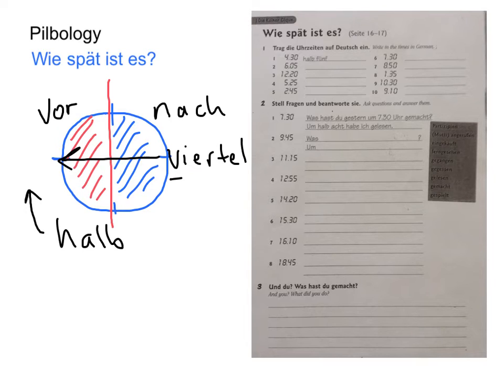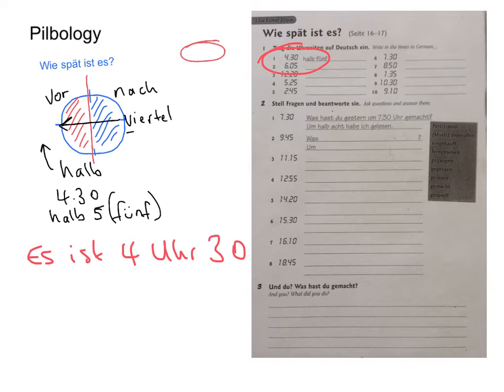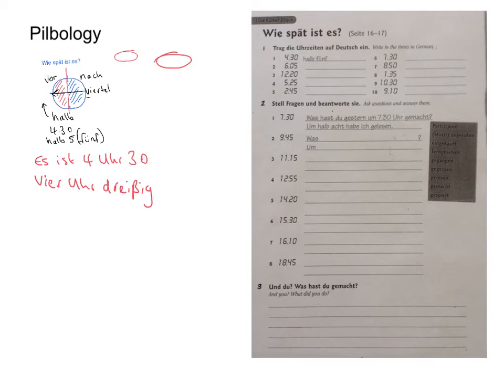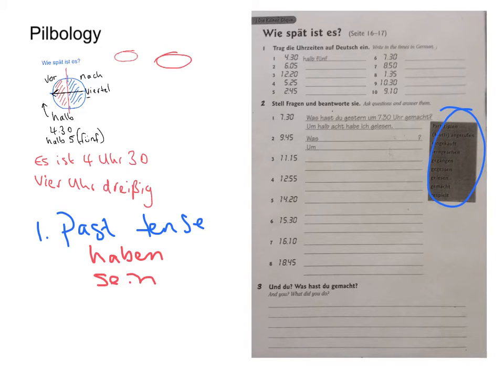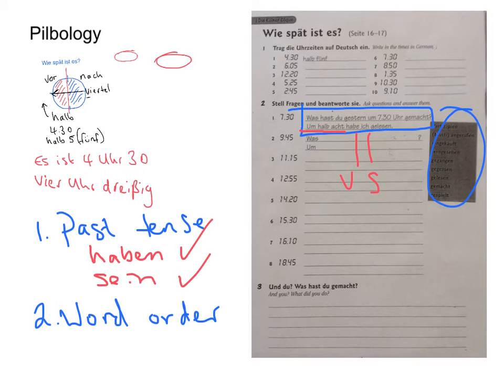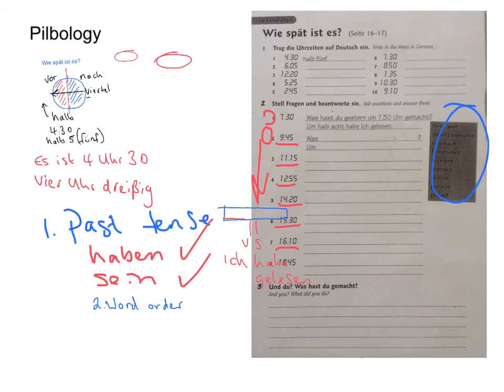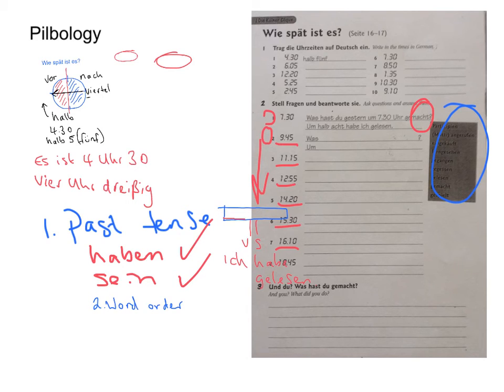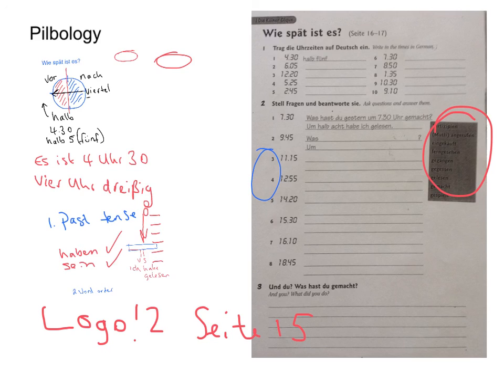Wie spät ist es?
Kapitel 1 Logo!2